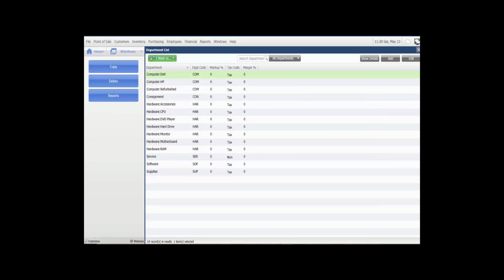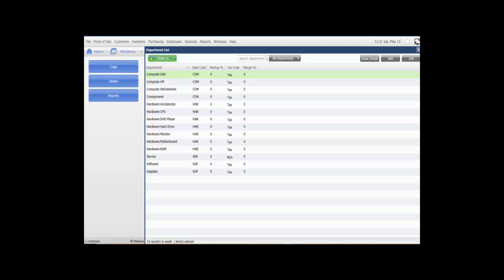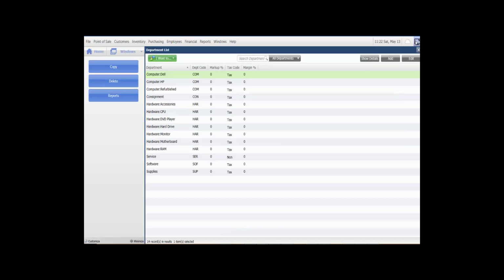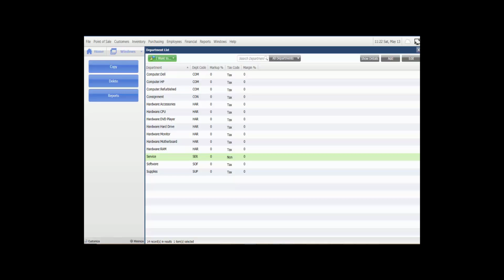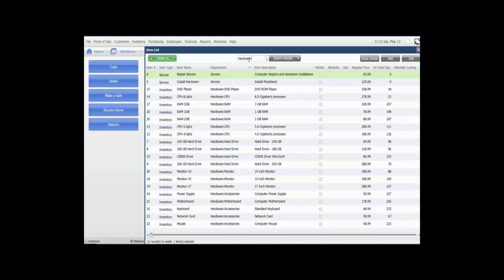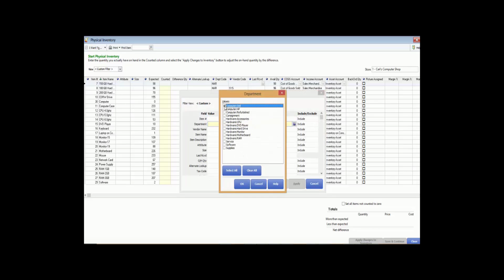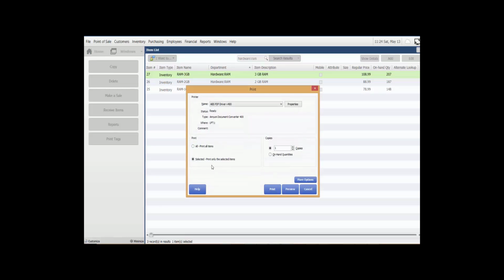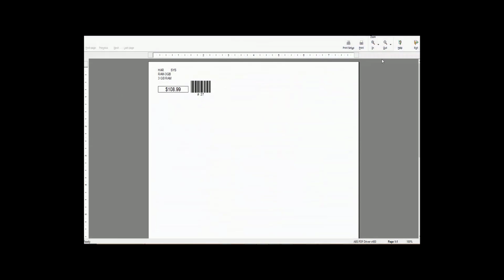QuickBooks Point of Sale: Master Department Planning for Better Inventory and Sales Reports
This video provides a detailed guide on planning and setting up QuickBooks Point of Sale department structures to optimize inventory management, sales tracking, and reporting. It explains how organizing merchandise into departments allows for better sales performance analysis and more informed purchasing decisions. The video demonstrates how to navigate the sales department summary report to compare profit margins between different products, such as Dell and HP computers. Additionally, it covers using department codes, printing tags, and running physical inventories based on department filters. It also highlights the importance of limiting the number of departments for clearer reporting and better inventory management.

Here's what you’ll learn from this video:
1:13 Sales Department Summary Reports
2:30 The Sales Department Summary Report
3:00 Sales Department Summary

The video is most beneficial for retailers and businesses with physical inventory, but service-based businesses like HVAC companies can still gain insights by applying similar department structures for inventory and service tracking.

Minding My Books: Expert, Unbiased QuickBooks Advice You Can Trust

2. QuickBooks Data Migration Services
4. QuickBooks Setup and Integration Service

Are you a Canadian business using QuickBooks? Looking for expert support to optimize your operations? for tailored solutions and top-tier assistance!